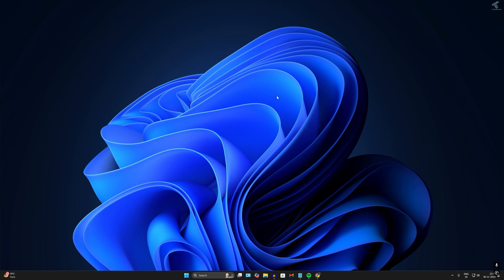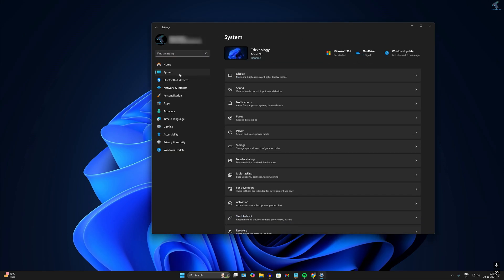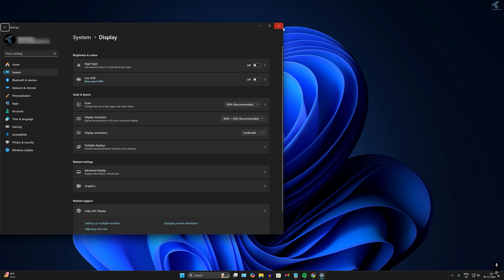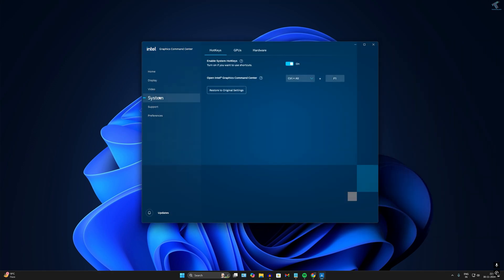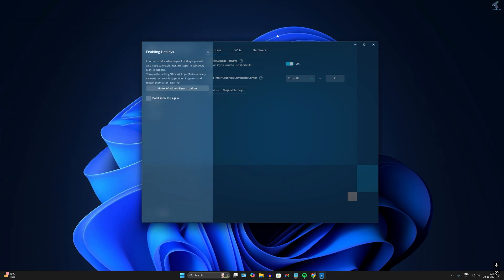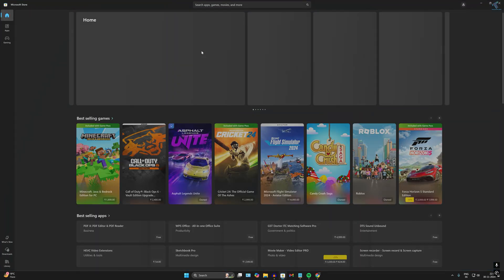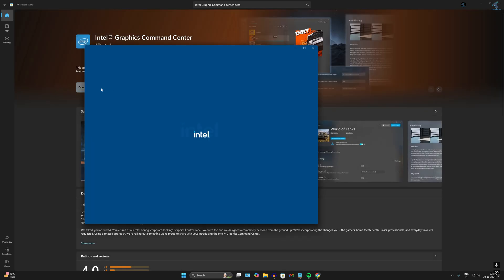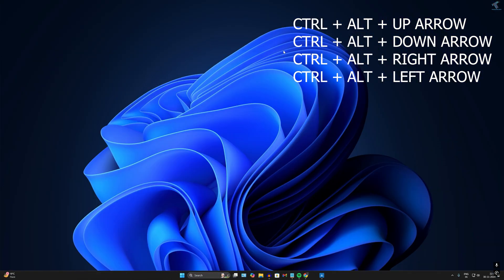2 Simple Ways to Rotate Your Windows 11 Screen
If you want to quickly and easily rotate your screen on Windows 11, Whether it's for your reading experiences, coding or troubleshooting. This video will help you to rotate screen 2 easy methods using just a few clicks.

💻What You will Learn:

How to change the display orientations using Windows 11 Settings.
1. Enable Hotkeys for Screen rotation.
2. Rotate Screen using keyboard shortcuts.

💻Provided Solutions For:

1. Screen rotate hotkeys not showing.
2. Install Intel Graphics command centre.

Timestamps:

00:00 Intro
00:11 Change Display Orientations Using Settings
00:54 Change Display Using Hotkeys